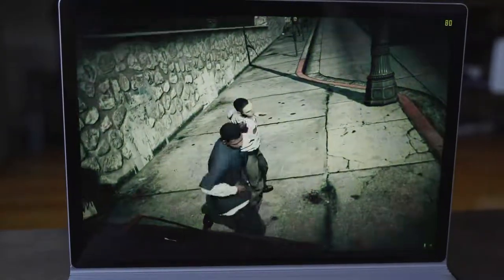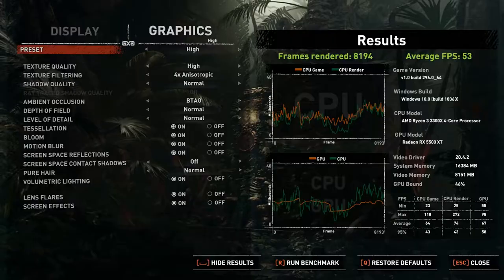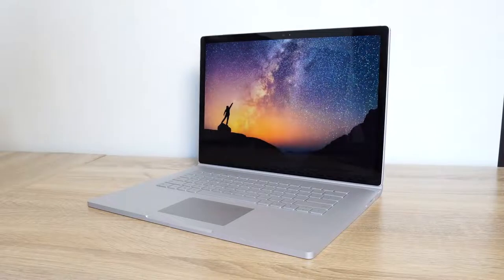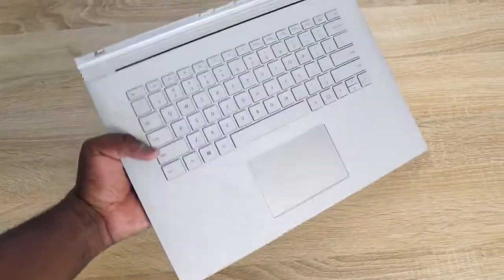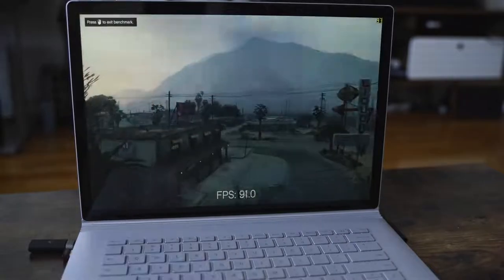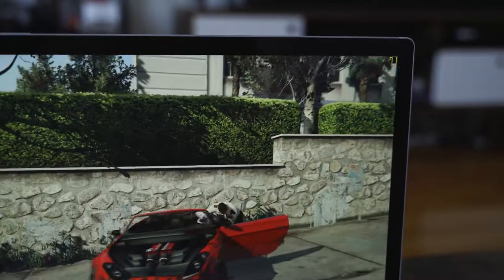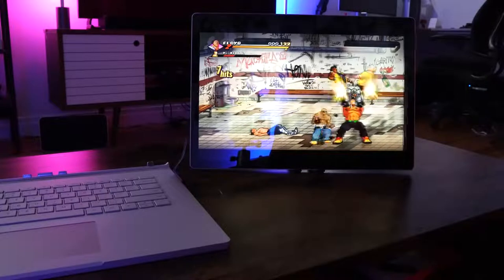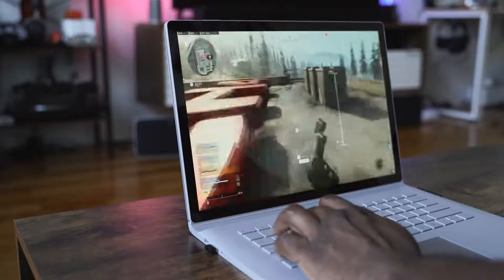SURFACE BOOK 3 || I was Wrong!!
I was wrong in my original Surface Book 3 Gaming Review and I am here to clarify that. So here is another look at gaming on the Surface Book 3
Surface Book 3